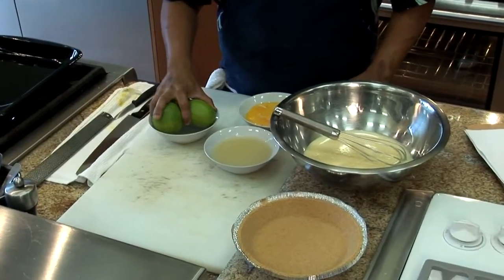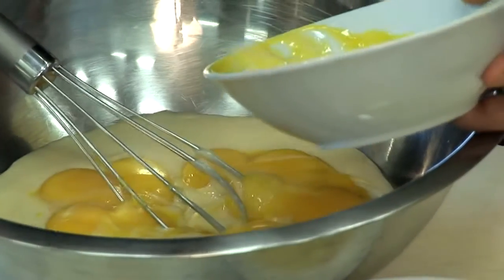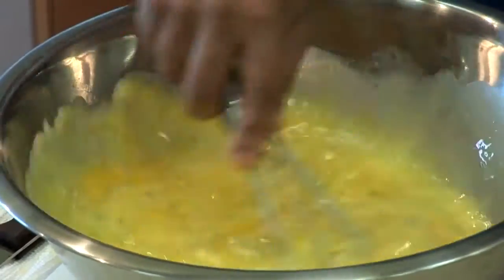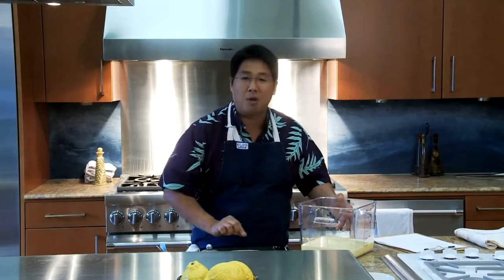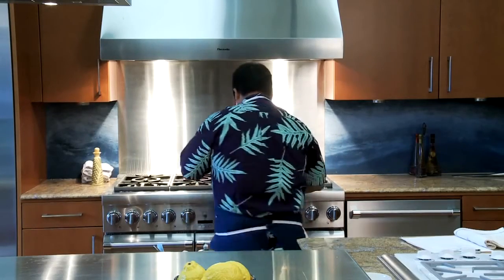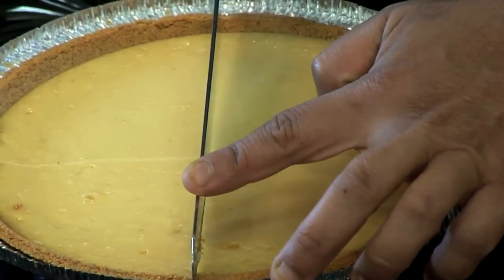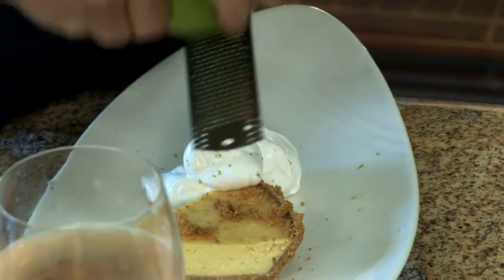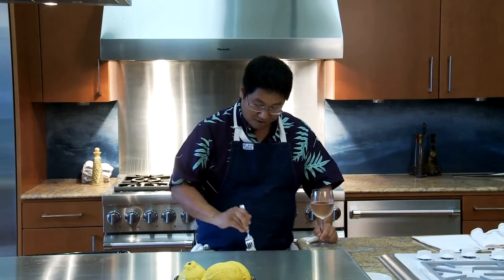Hawaii Island Lime Tart by Chef Mark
This Hawaii Island Lime Tart is a light, citrusy dessert and one of Chef Mark's favorites, inspired by his time working as a chef in New York.

Suggested Beverage Pairing: Moscato